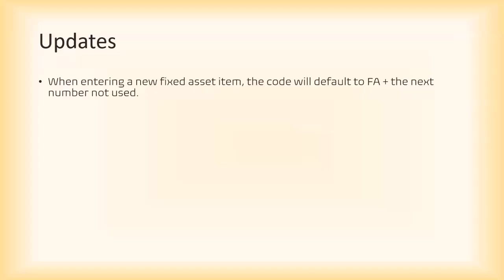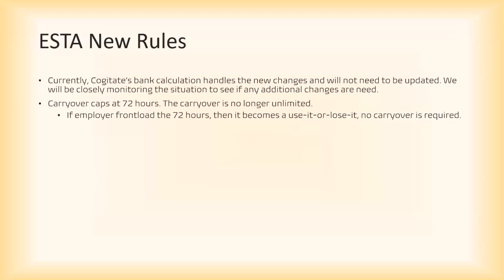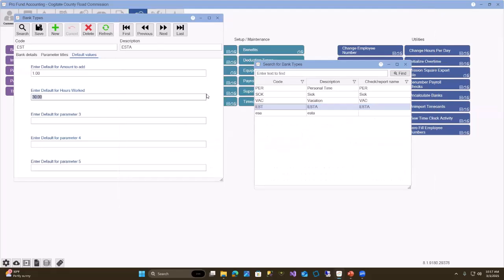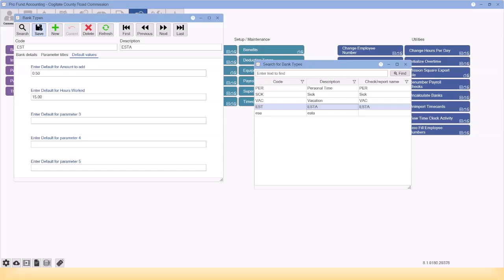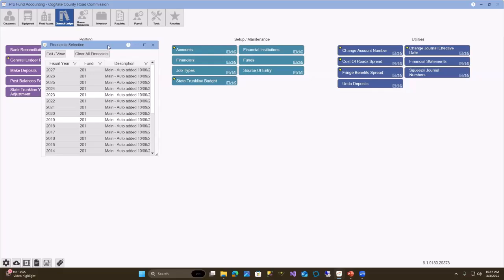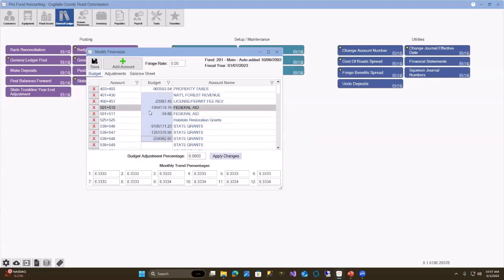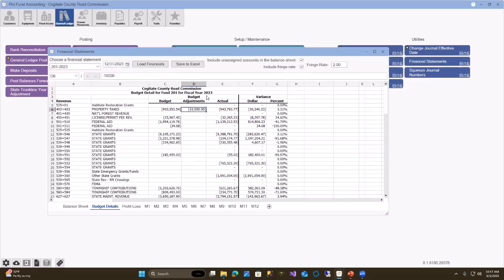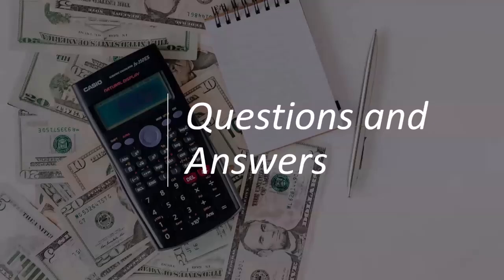Webinar March 2025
The March 2025 Pro Fund Accounting Webinar. Check out the recent updates to the help document and financials and explore more info on the new ESTA rules, including how to set up a new ESTA bank.

00:00 Introduction
01:53 Updates
07:06 ESTA New Rules
13:46 How to Set Up a New ESTA Bank
23:12 Updated Help Document
28:10 Updated Financials Menu Item
48:21 Q&A